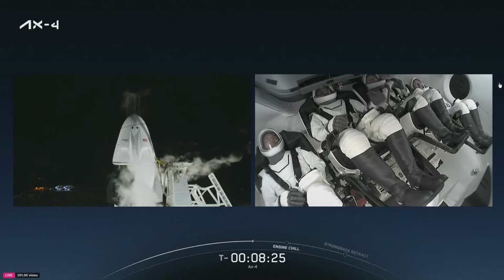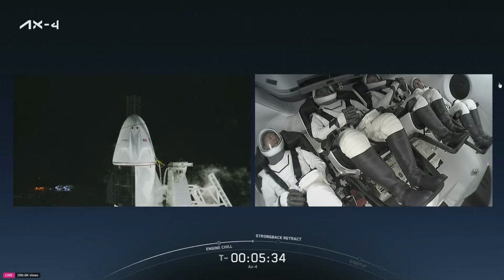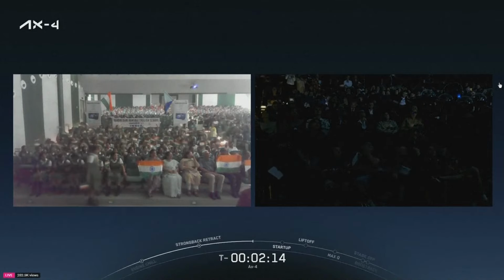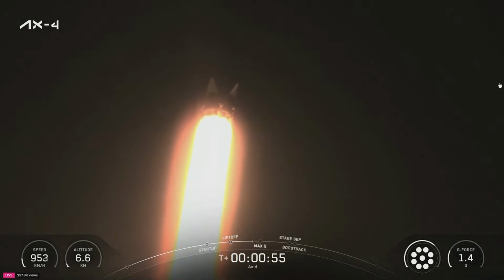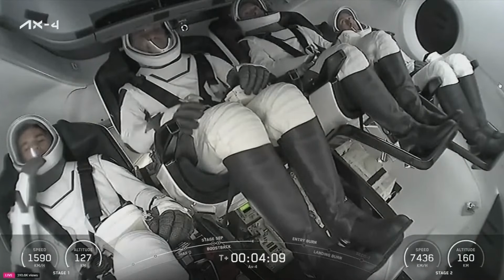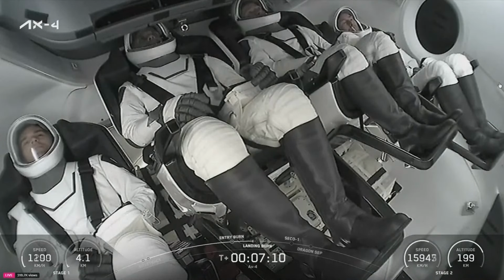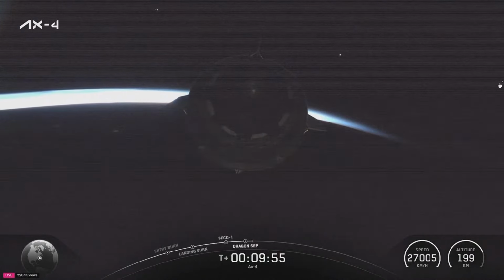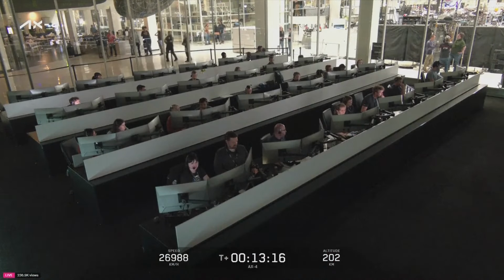SpaceX lanza una misión tripulada a la Estación Espacial Internacional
La misión Ax-4 está dirigida por la comandante Peggy Whitson, una ex astronauta de la NASA que actualmente es directora de vuelos espaciales humanos de Axiom. Los otros tres miembros de la tripulación son el piloto Shubhanshu Shukla de India; el polaco Sławosz Uznański de la Agencia Espacial Europea; y Tibor Kapu de Hungría.

Noticias
Noticias Telemundo es un proveedor líder de noticias para los hispanos de EE.UU. Sus galardonados espacios de noticias, transmitidos desde Telemundo Center, incluyen los noticieros diarios “Noticias Telemundo” con Julio Vaqueiro; “Noticias Telemundo Fin de Semana”, “Noticias Telemundo Mediodía” y “Noticias Telemundo En La Noche”. El “Equipo Digital de Noticias Telemundo” ofrece contenido ininterrumpido para los hispanos de EE.UU. a través de sus crecientes plataformas móviles y en línea. “Noticias Telemundo Investiga” produce reportes investigativos y documentales en profundidad. “Noticias Telemundo Planeta Tierra” ofrece información relacionada con el medio ambiente y el cambio climático. Adicionalmente, “Noticias Telemundo” produce galardonados especiales de noticias, documentales y eventos noticiosos como debates políticos, asambleas ciudadanas y foros.

Telemundo
Es una empresa de medios de primera categoría, líder en la industria en la producción y distribución de contenido en español de alta calidad a través de múltiples plataformas para hispanos en los Estados Unidos y alrededor del mundo. La cadena ofrece producciones dramáticas originales de Telemundo Studios – el productor #1 de contenido en español de horario estelar – así como contenido alternativo, películas de cine, especiales, noticias y eventos deportivos de primer nivel, alcanzando el 94% de los televidentes hispanos en los Estados Unidos en 210 mercados a través de 17 estaciones propias y 57 afiliadas de TV abierta. Telemundo también es propietaria de WKAQ, una estación de televisión local que sirve Puerto Rico. Telemundo es parte de NBCUniversal Telemundo Enterprises, una división de NBCUniversal, una de las compañías líderes en el mundo de los medios y entretenimiento. NBCUniversal es una subsidiaria de Comcast Corporation.